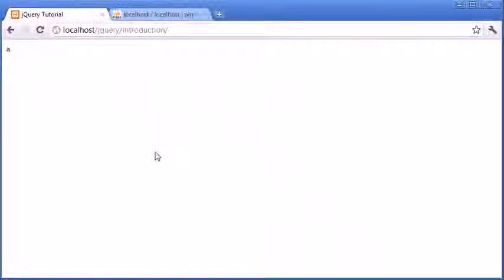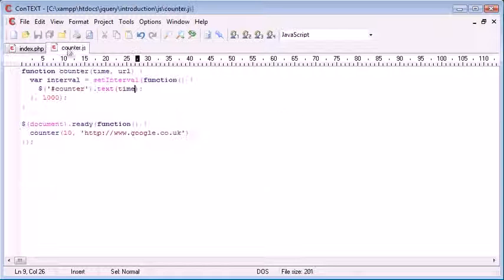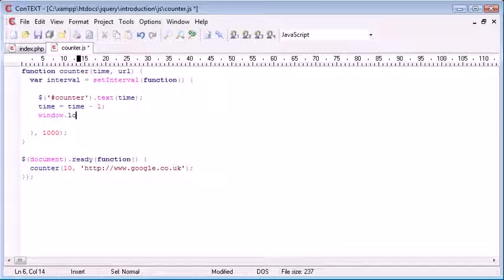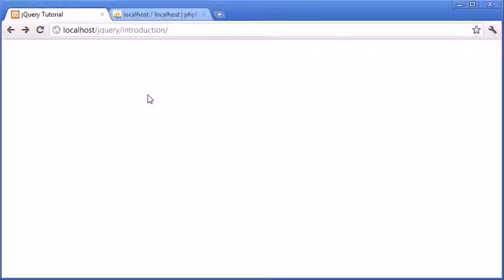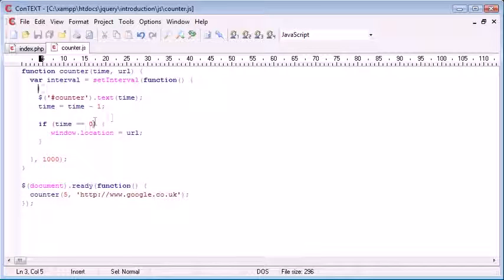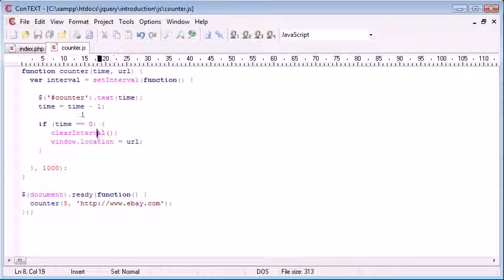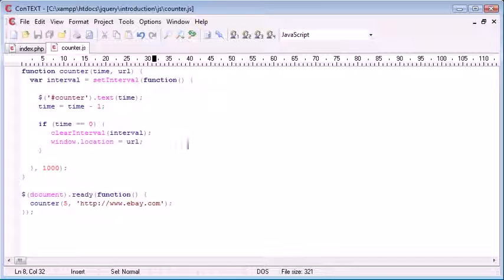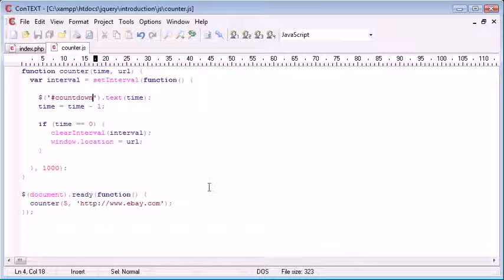jQuery Tutorial 174 Countdown to redirect